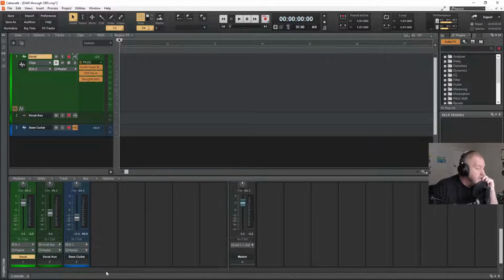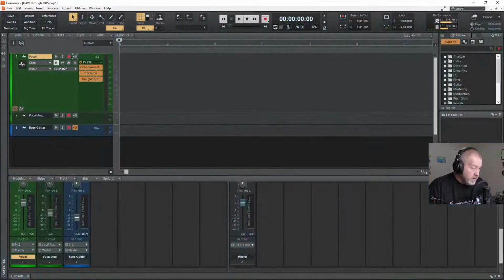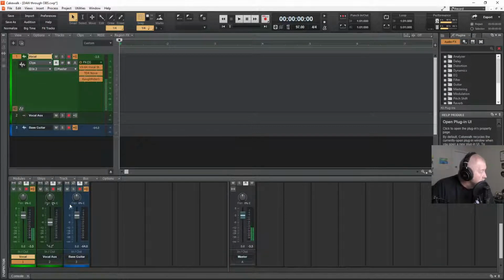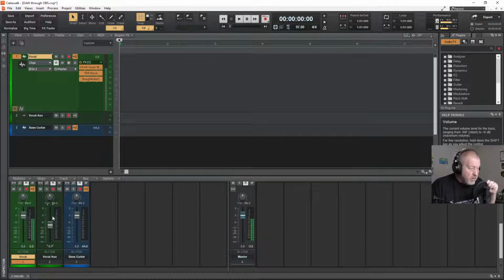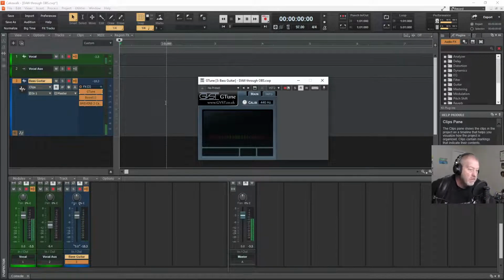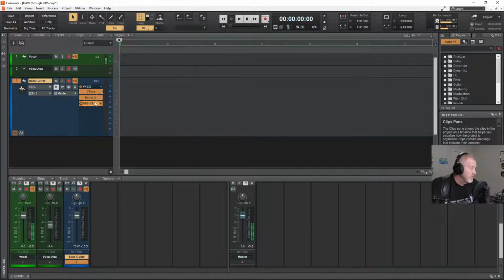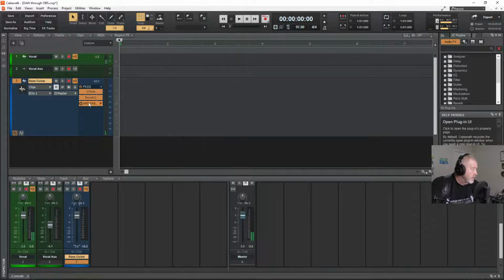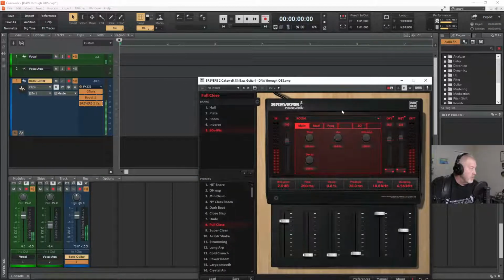Somalia Veteran Live Stream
Hi all, first go at streaming on YouTube, please free to jump in and laugh at the old guy as he tries to get this stuff to work lol